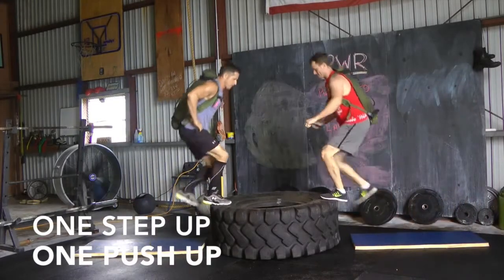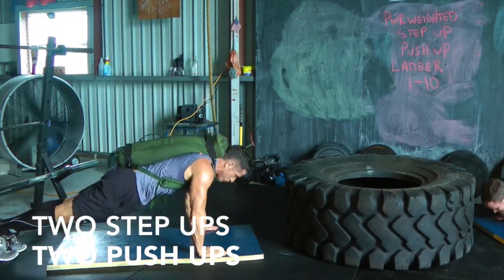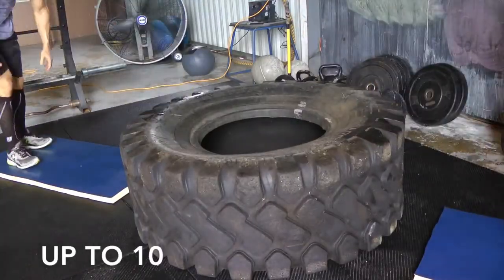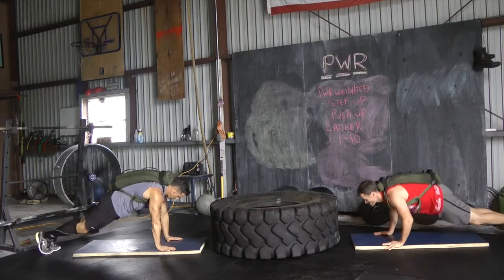PUSH UP STEP UP PWR SANDBAG WORKOUT CHALLENGE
WEIGHTED LOAD BEARING PUSH UP / STEP UP PWR SANDBAG WORKOUT